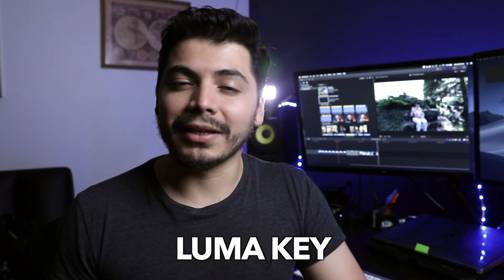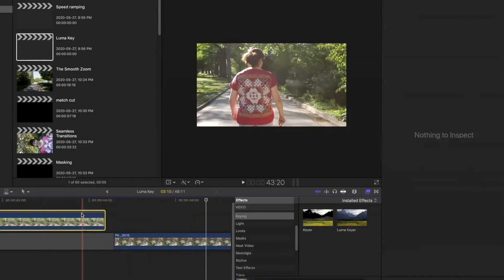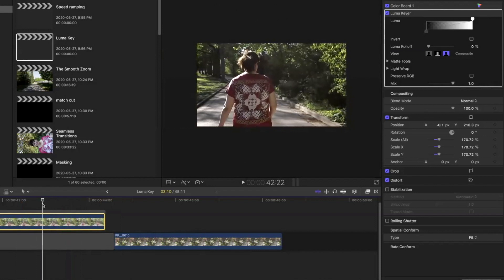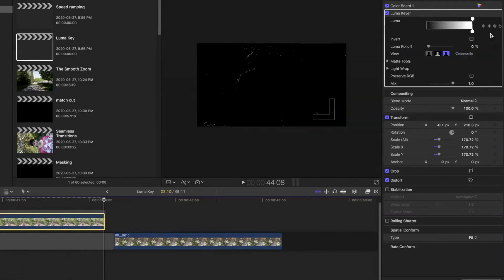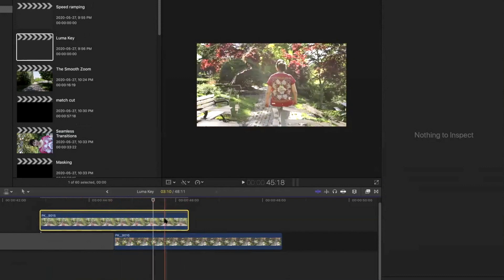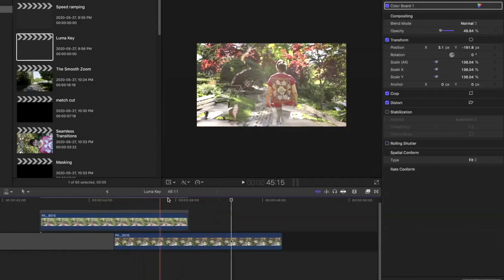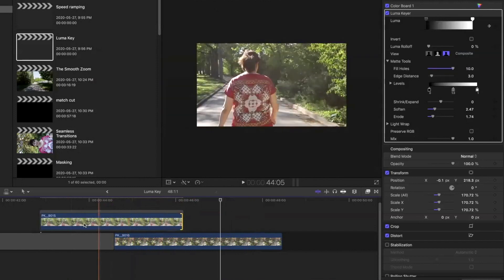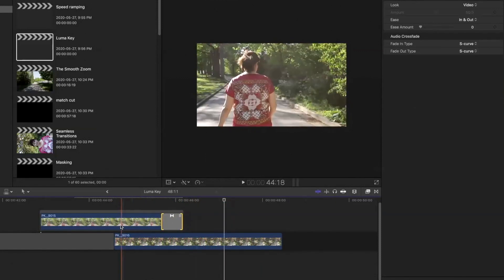Luma Key Transition - Final Cut Pro X Fast & Easy Tutorial!!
Luma Key Transition - Final Cut Pro X in this fast and easy tutorial i'm going to show you how to make the luma key transition in final cut pro x and how you can apply it to your videos!

LET’S CONNECT